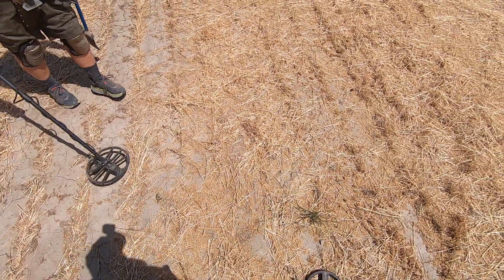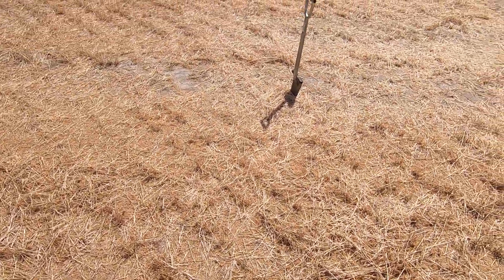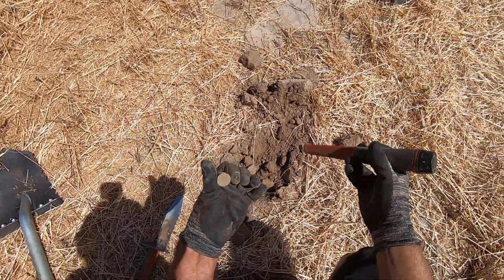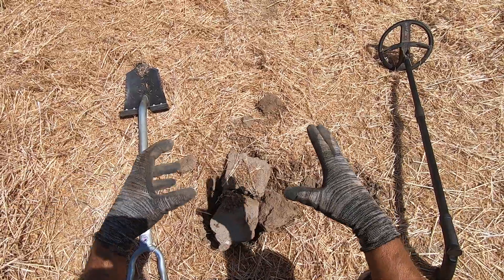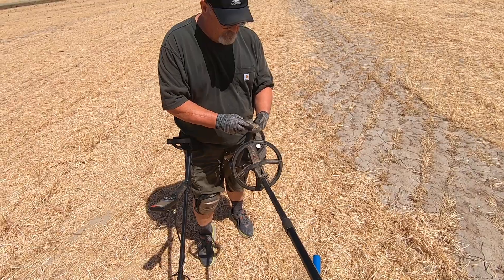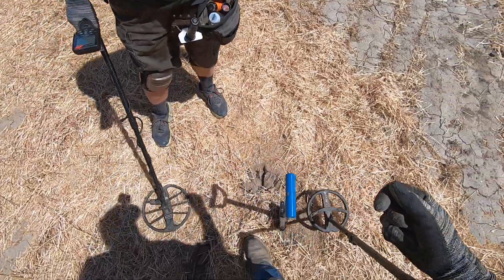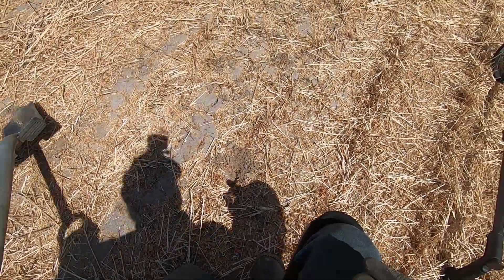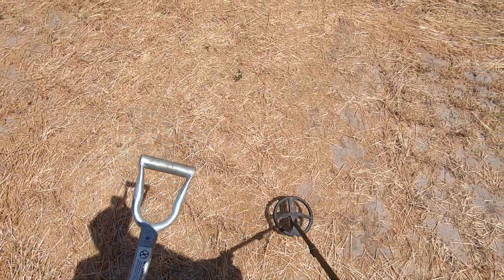LIVE DIG COMPARISON!! XP Deus 2 vs Simplex Ultra in the farm field.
Simplex Ultra is doing very good.